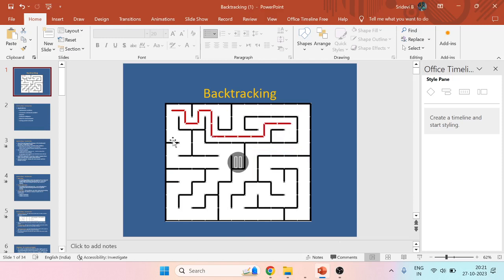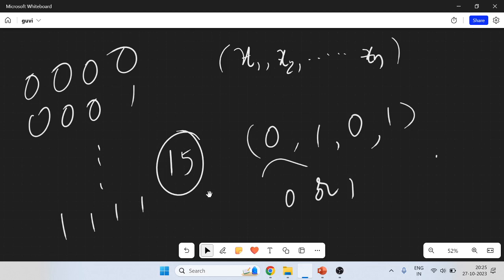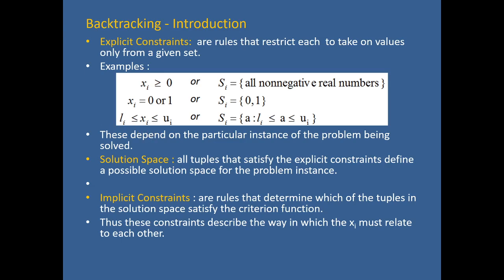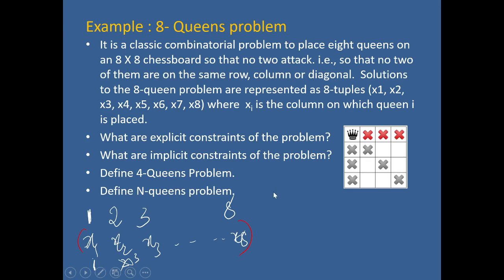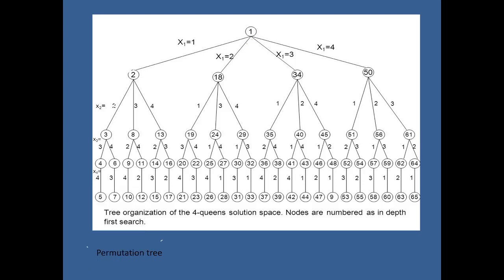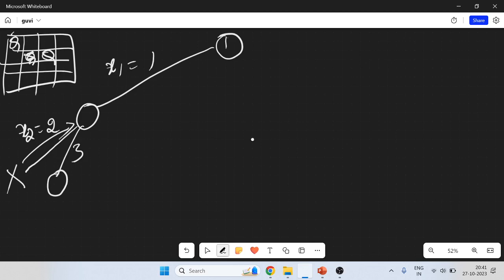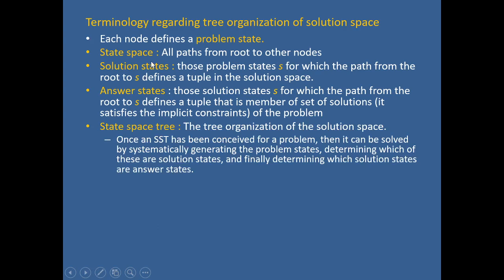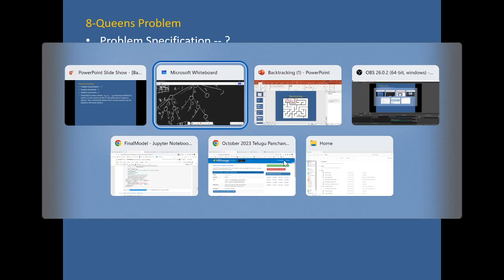Introduction to Backtracking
Introduces Backtracking concept with the help of N-Queens problem. Backtracking - some key terms - N Queens problem - State Space Tree